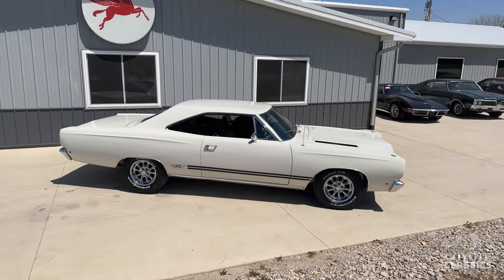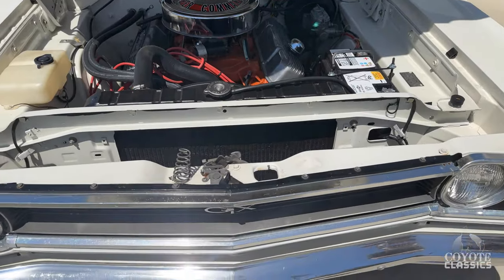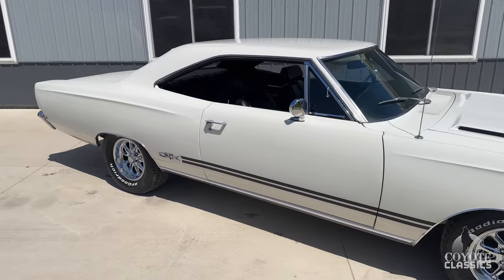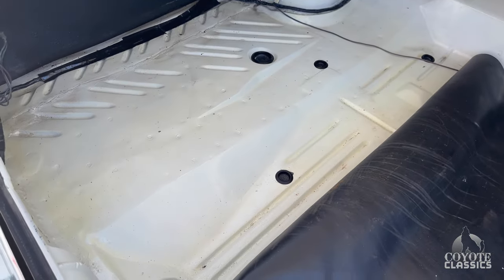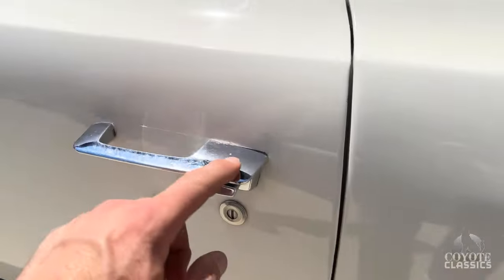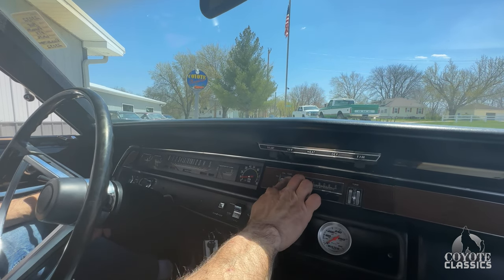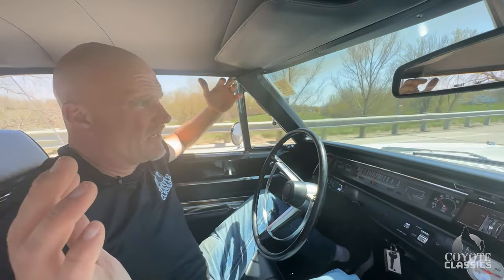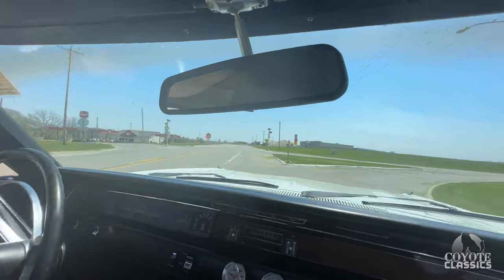1968 Plymouth GTX *SOLD* at Coyote Classics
This 1968 Plymouth GTX is a great looking and driving American muscle car that is ready to jump in and enjoy. It went through a full rotisserie restoration years back and is still a local car show-quality driver today! Its floors, frame, jambs, trunk and engine bay are all painted to match body color and look great. This '68 GTX is powered by a 440 C.I. "Hi-Po" V8 engine backed up by a 727 "TorqueFlite" automatic transmission. This GTX comes equipped with power steering, a dual exhaust system, power brakes, a factory tachometer, and is riding on a nice set of aftermarket wheels with good rubber. It sure does sound great and drives down the road excellent with a mean-sounding dual exhaust. The exterior white paint is in nice shape for its age, and it has just the right stance! The black bucket seat interior has a full center console complimented by a floor shifter and is in excellent shape. It definitely won't last long in our showroom, and we want to make sure that you're behind the wheel when it goes.

VIN and Fender Tag decode as follows:
VIN- RS23L8G179804
R: Plymouth Belvedere
S: GTX
23: 2-door hardtop coupe
L: 440 C.I. "High Performance" V8, 4-barrel carburetor
8: 1968 model year
G: St. Louis, Missouri Chrysler Assembly Plant, U.S.A.
179804: Serial number; 79,803rd 1968 Chrysler Corp. vehicle built at St. Louis Assembly

FENDER TAG-
a6: Center console
b4: Bucket seats
h7: Hood-mounted turn signals
m6: Driver's side remotely-operated mirror
u1: Sold car (this car was ordered from the factory)
H1: Power brakes
R1: "Music Master" Economy AM 2-watt radio
X2: Tinted windshield
1-9: Wide sill moldings
2-5: Drip rail moldings
7-8: Wheel lip moldings
A4: 3.23:1 rear axle ratio
TS: "Sport" trim
R6: Vinyl bucket seats
X: "Black" interior color
GG1: "Forest Green Metallic" exterior paint
UB: "Black" upper door frames
S6: Green horizontal stripes
RS23: Plymouth Belvedere GTX 2-door hardtop coupe
83: 440 C.I. V8 4-bbl "HiPo" - 375 hp
5: 3-speed automatic
46: = F70x14 Whitewall steel-belted tires
C16: Production date of December 16th, 1967
117180: Sales order number
00:00 Virtual Walkaround
06:18 Test Drive
09:37 CoyoteClassics.com